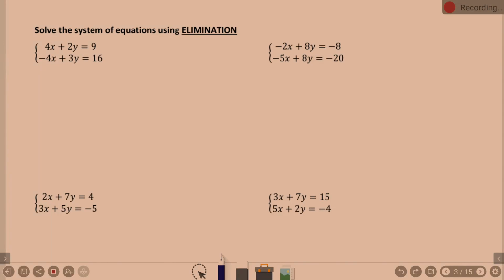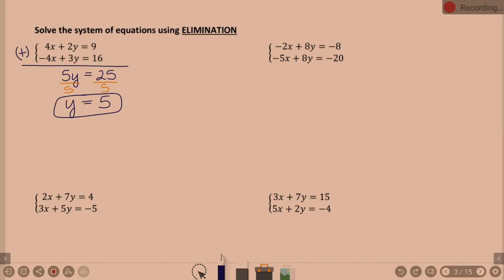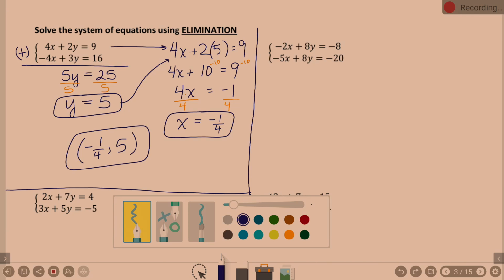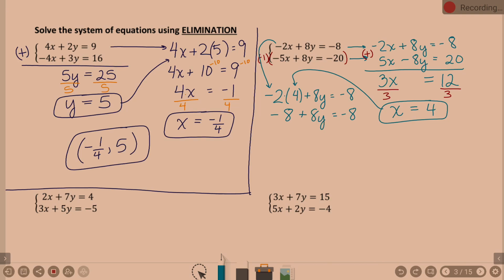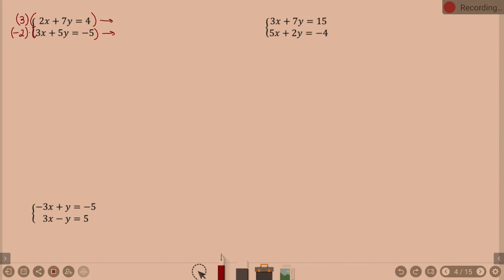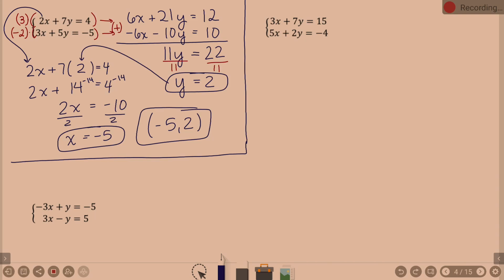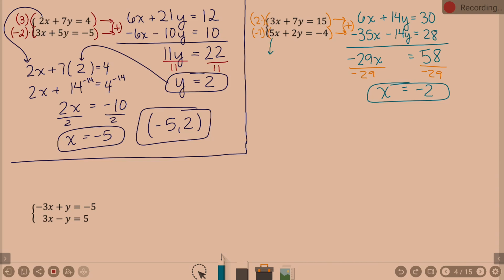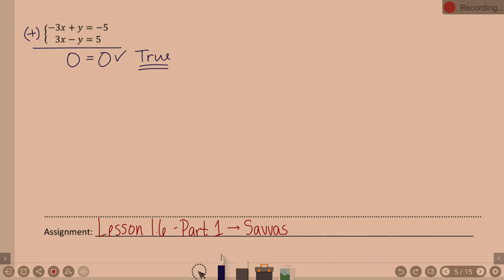A2 Lesson 1 6 Part 1 Day 2